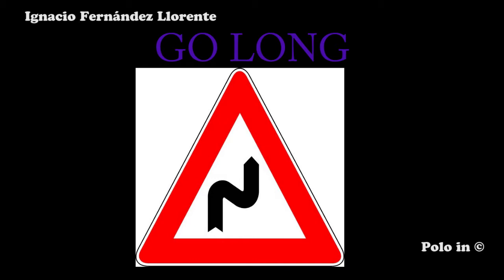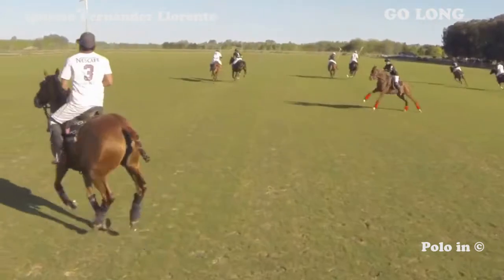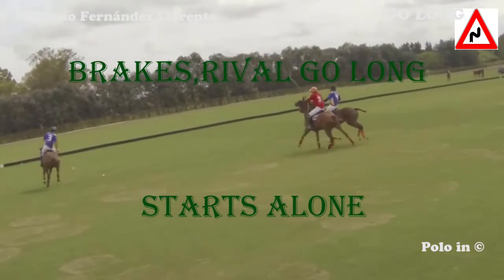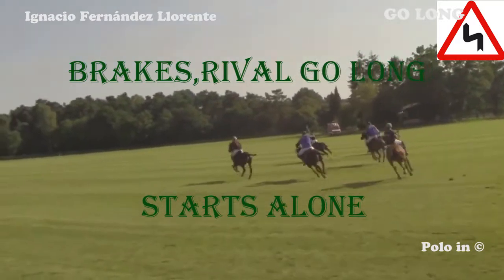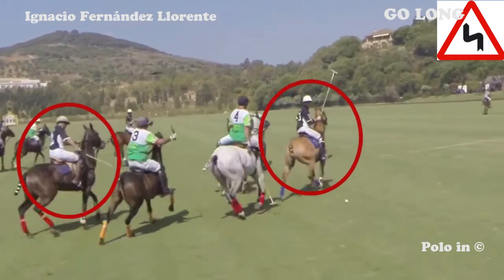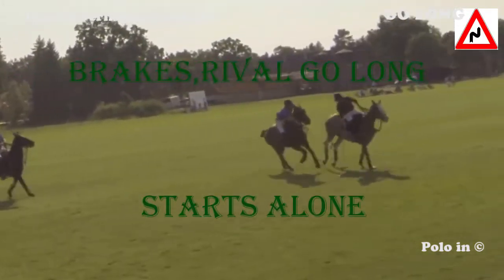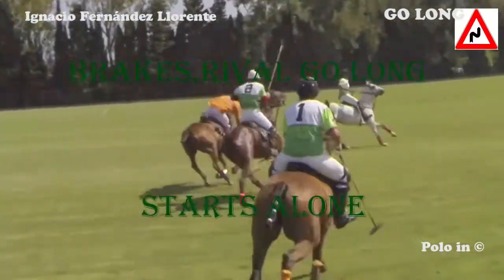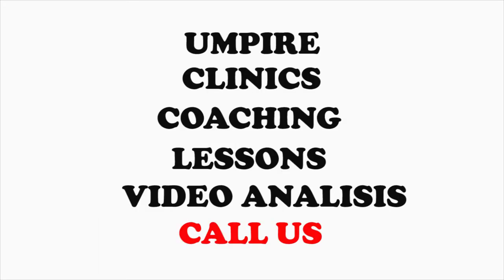Professional Polo 04 Go Long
Second way to escape Pro´s mark. Go Long. Let's see examples. Just stop, wait the opponent go long, and turn to other direction. Easy polo to play better.